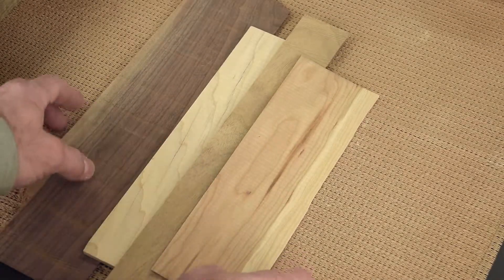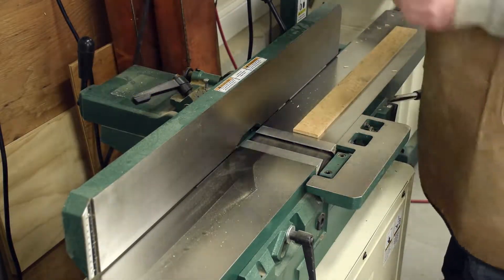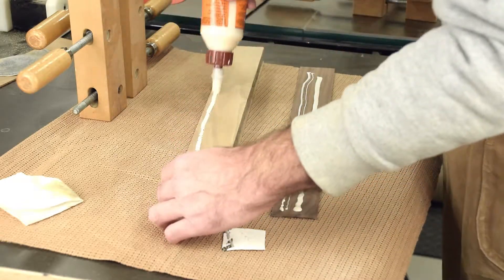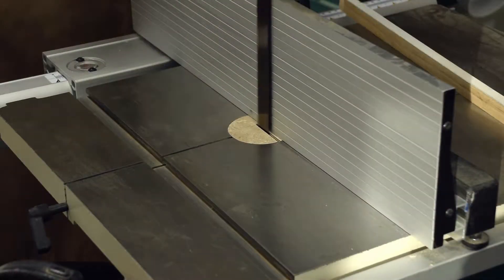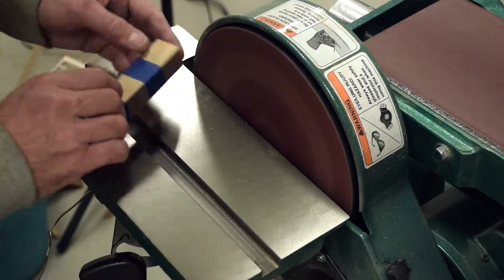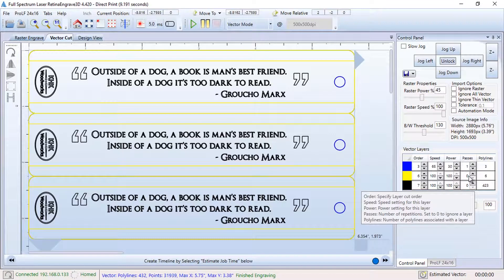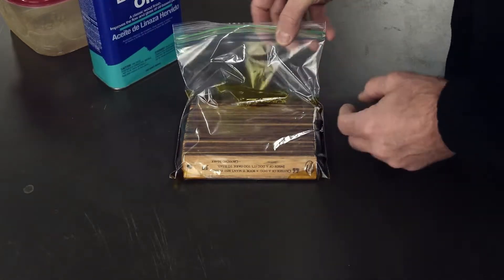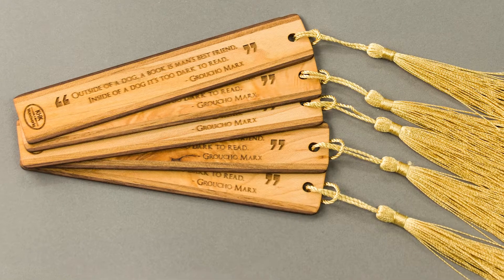KHK Woodworks - Make an Elegant Bookmark for Your Favorite Reader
Using scraps to make the best bookmark ever.  Now go make something, you know you can do it.